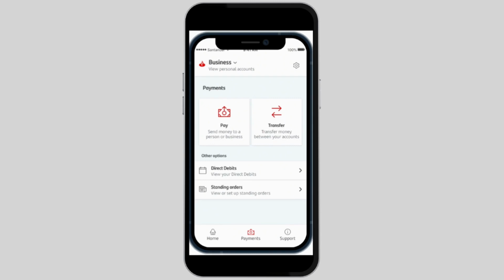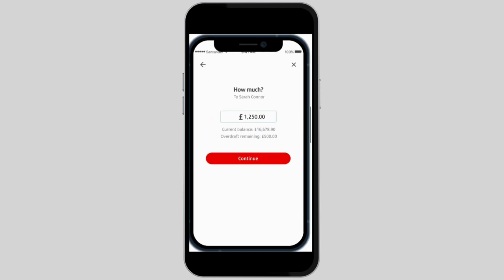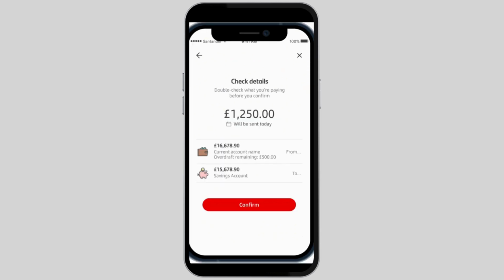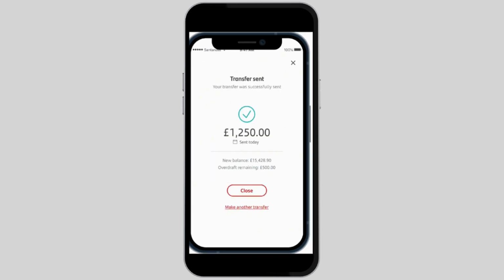How to Transfer Money with Santander Bank (Quick Guide)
"Looking to transfer money with Santander Bank? Our latest video, 'How to Transfer Money with Santander Bank (Quick Guide),' simplifies the process for you. This video is a concise tutorial that will guide you through each step required to transfer funds securely and efficiently.

In this guide, you will learn:

- The prerequisites for setting up a transfer with Santander Bank.
- Step-by-step instructions on how to execute transfers within Santander accounts or to other banks.
- Key tips to ensure your transactions are secure and successful.
- How to utilize mobile and online banking features for transfers.

Perfect for both new and existing Santander Bank customers, this video ensures that your money transfers are hassle-free.